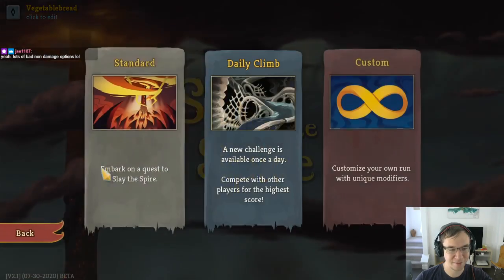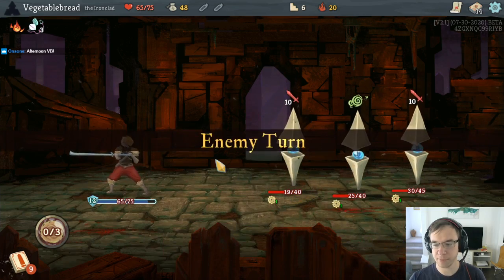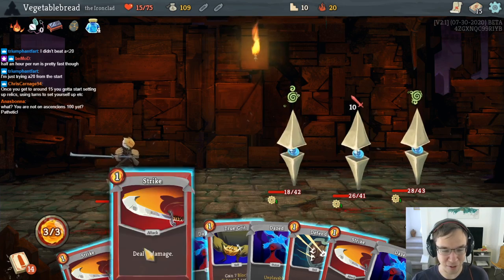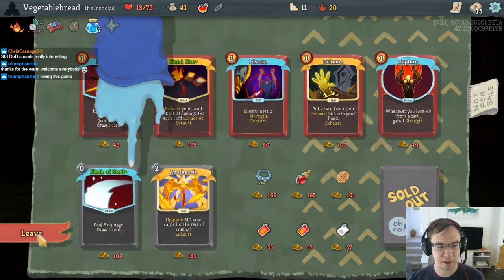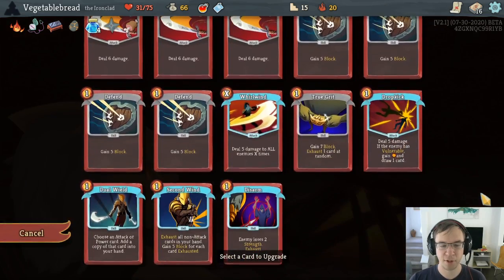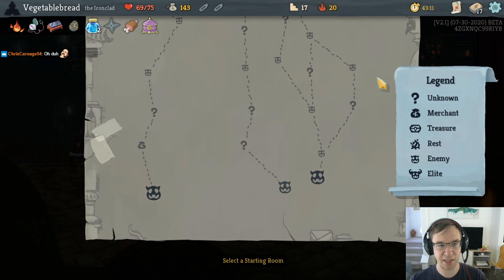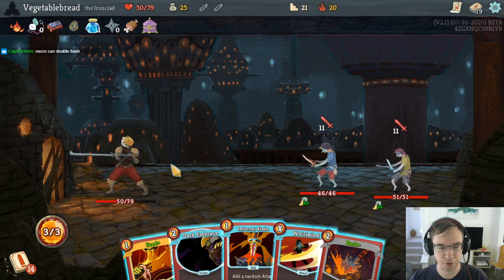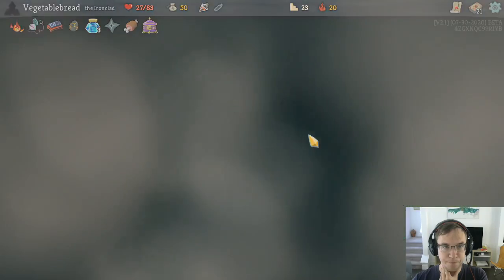Dropkick demon form combo Ironclad. Ascension 20 Slay the Spire.